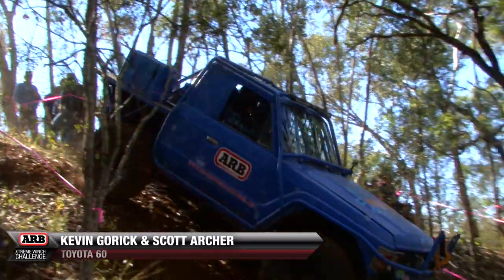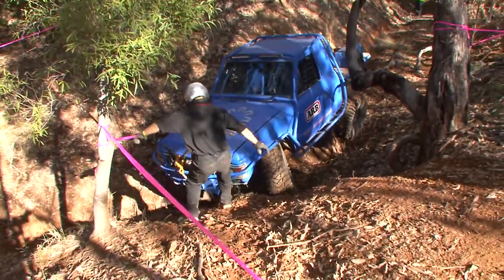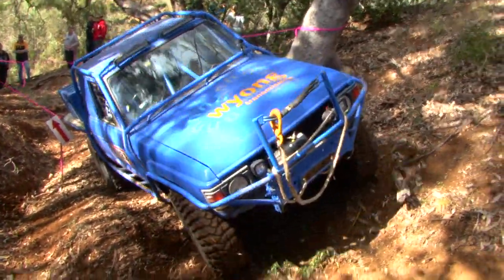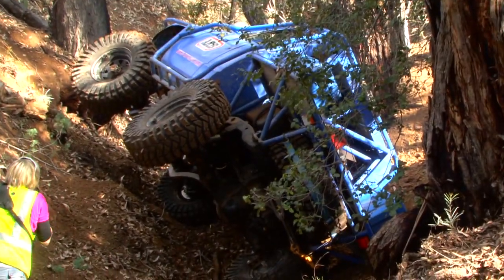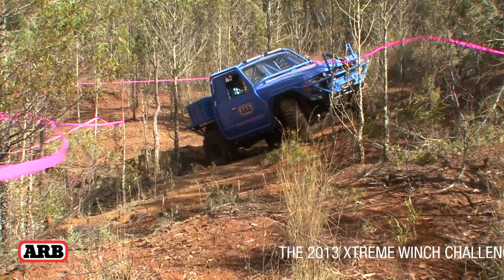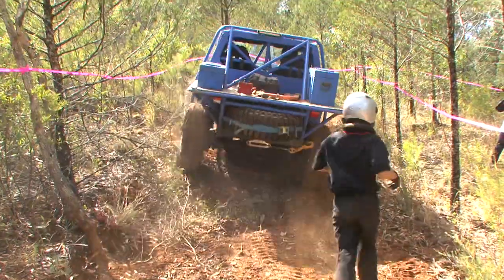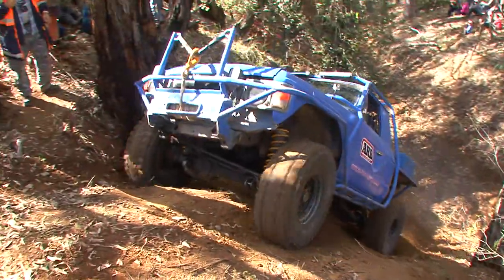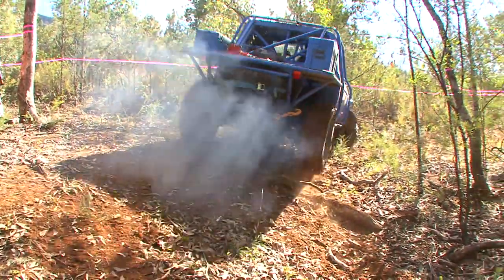4x4 4WD Big Blue 60 Series on SS8 at ARB Extreme Winch Challenge 2013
The ARB Xtreme Winch Challenge is held over three rounds each year.  Two rounds are held in Queensland and one in NSW.  This is Round 2 and held just outside of the small NSW town of Manilla, 45km northwest of Tamworth.

This video follows Kevin Gorick's Big Blue Toyota Landcruiser 60 series on SS8.

This is one of many videos we have from this event where you can follow all the winching action from the gullies, winch walls, creek beds and dusty roads used by this Extreme competition.  See the Big Patrols, Toyota Landruisers, Landrover and Suzuki winch trucks at their best!

For 4x4 UNCUT videos and for other 4WD videos and fully produced 4x4 stories visit our 'On The Dirt' channel:

四轮驱动的极端的越野行动
Con cuatro ruedas motrices de acción extrema off-road
Apat na-wheel drive matinding off kalye aksyon
Empat-wheel drive aksi off jalan ekstrim
Полный привод крайних действий от дороге
ขับรถสี่ล้อกระทำออกถนนสุดโต่ง